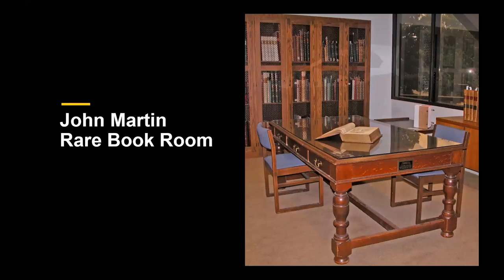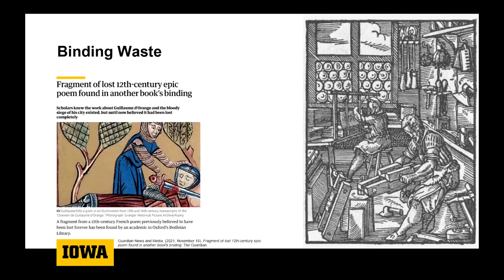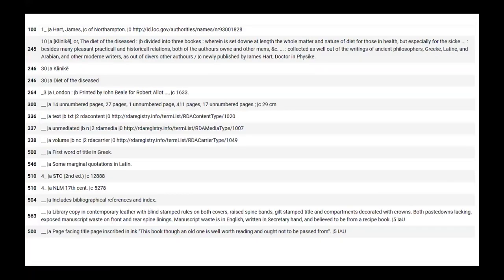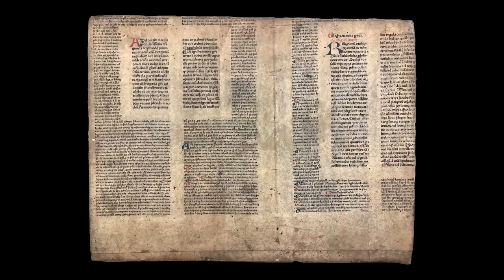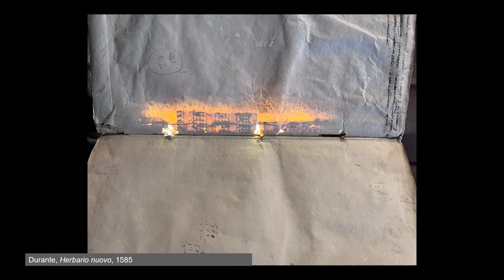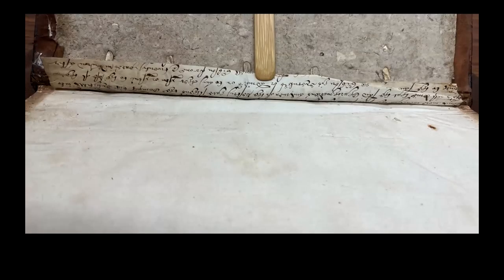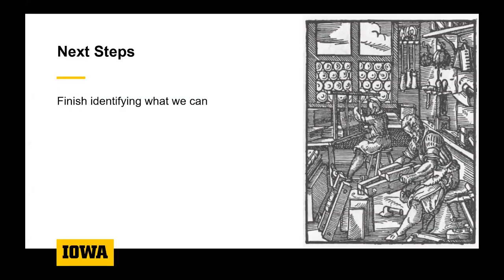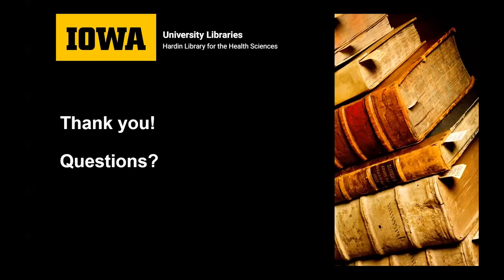Waste Not, Want Not: Exploring the Binder's Waste of the John Martin Rare Book Room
Iowa Bibliophiles is a group for book lovers and enthusiasts of all kinds. Join us as we bring in a guest speaker to talk about some aspect of book collecting, book history, book making, and more.

On March 8, 2023 we were joined by curator Damien Ihrig as he presented on a "thousand tiny archeological digs" for an ongoing project to locate, identify, and describe binder's waste in the John Martin Rare Book Room collection at the Hardin Library for the Health Sciences.
Damien Ihrig is the Curator for the John Martin Rare Book Room at the Hardin Library for the Health Sciences at the University of Iowa Libraries. He works with researchers of all ages and from various backgrounds to find and use information on the history of the health sciences. He also manages the collection of rare materials in the JMRBR, provides instruction or support to faculty who use JMRBR materials, and performs outreach and engagement to the University community and beyond. Before working at Hardin, Damien worked as the Carver College of Medicine registrar for nine years and completed his LIS degree in 2020. As a new librarian but a seasoned professional, he has a passion for helping others, collaboration, and supporting the profession through local, regional, and national organizations.